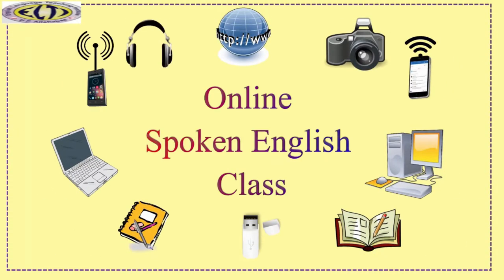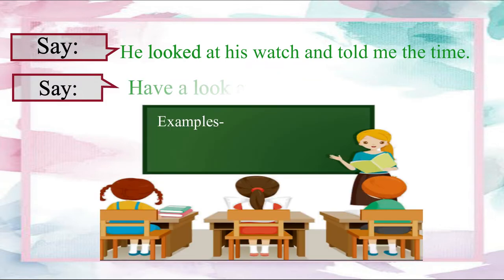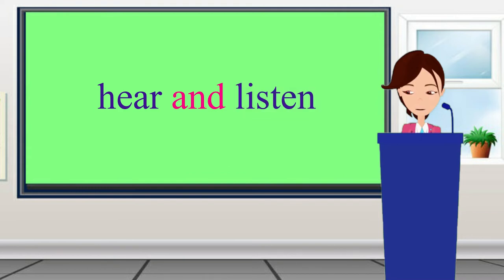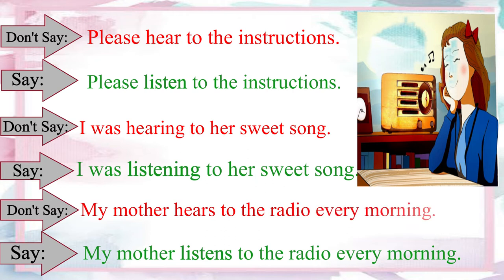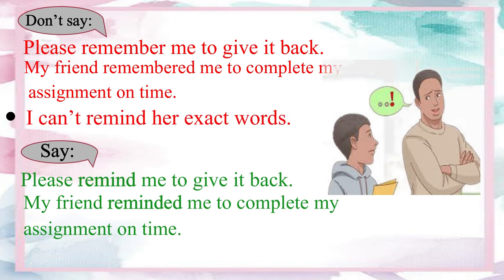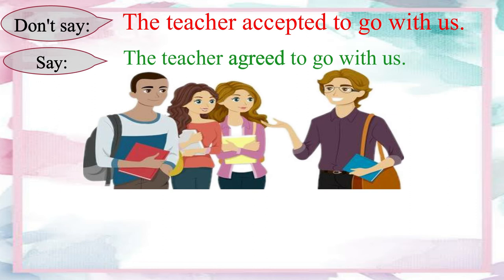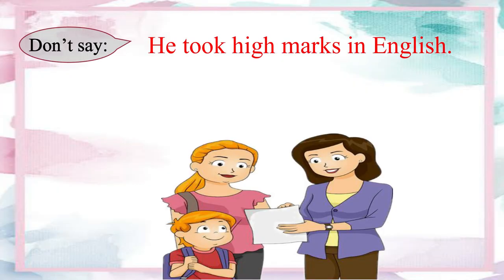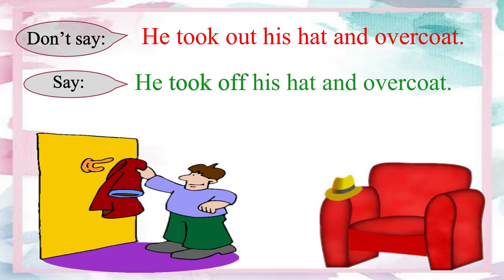0nline Spoken English Course: Words often Confused: Module 1: Confused Words 1